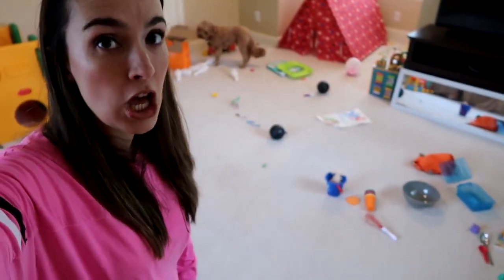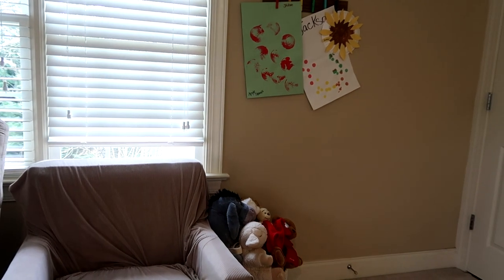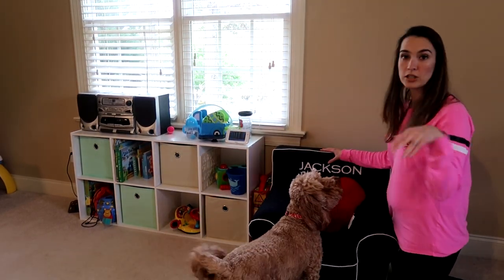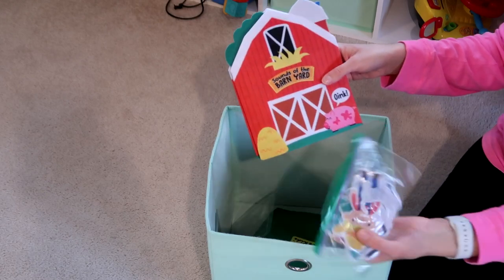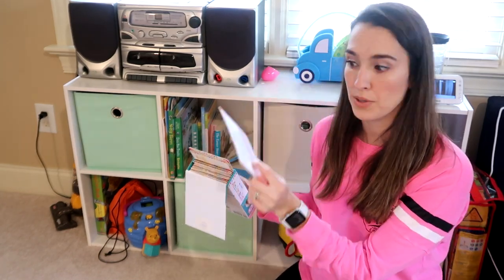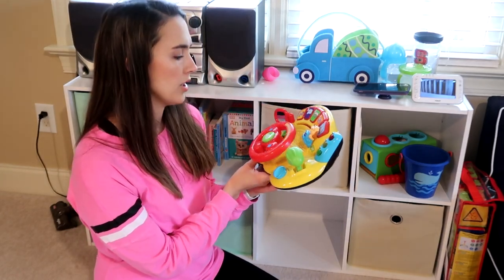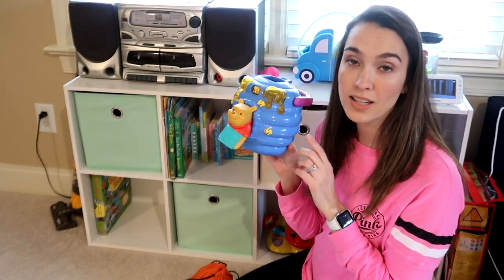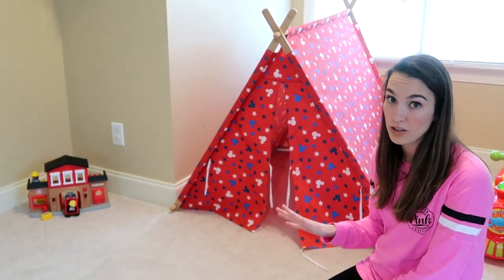Toddler Playroom Organization + Activities || Clean With Me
I am so excited to do another clean with me video on my channel! Today I am cleaning my Toddler's Playroom and Organization. This includes decluttering and organizing the toddler and baby toys in the playroom. I purchased alot of the bins from Target and the Dollar Store. This isn't exactly Montessori but is inspired by it. I hope this video gives you some cleaning motivation today to tackle your Toddler / Kids Playroom and Organize! As well as get some ideas and activities to do with your toddlers during this time.

Here is where I get all of my cleaning products: Get $10 off your first Grove order

Mentioned In Video:
Method Glass and Surface Cleaner
Storage Shelves
Storage Bins
Toddler Name Chair
Melissa + Doug Soft Blocks
Mix + Match Book
Sorting Shapes
Lets Cut Paper Activity Book
Little Blue Truck Springtime Book
Easter Surprise Book
Where's Babys Easter Eggs Book
First Words Flashcards
Animals Flash Cards
Colors and Shapes Flash Cards
Musical Toddler instrument Backpack
Vtech Car Toy
Color Sorting Bears Game
Busy Car Book- Usborne
Toddler Dyson Vaccuum
Vtech Train
Little Tikes Slide
Puzzle Organizer
Toddler Art Apron